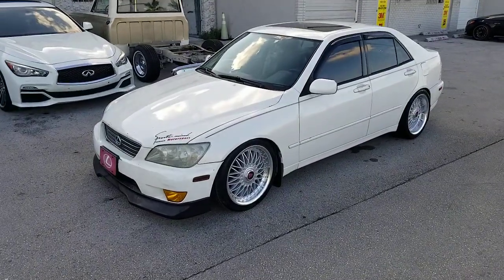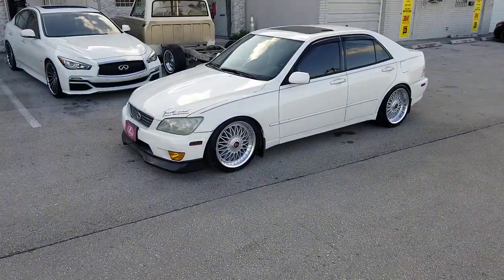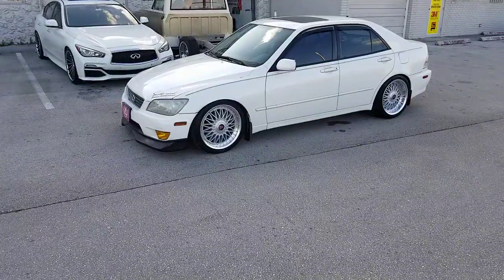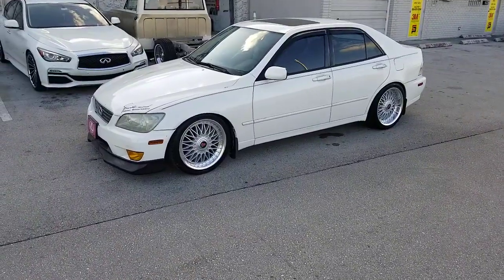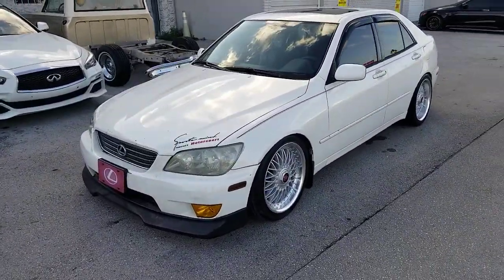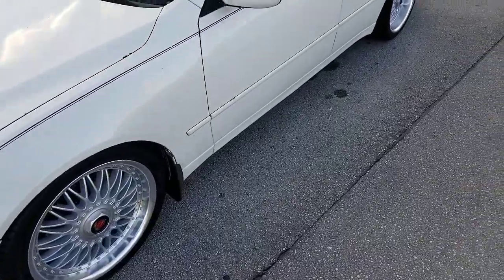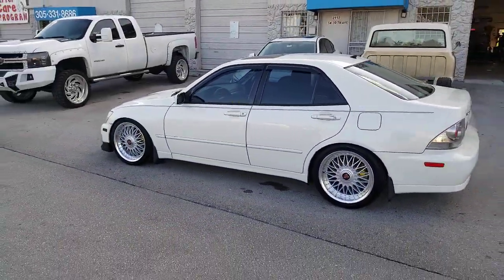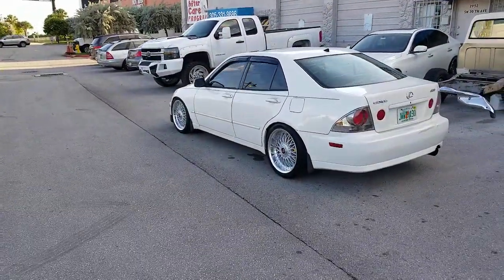877-544-8473 18" Axe EX10 Lexus IS300 Silver Wheels Lowered Luxury Rims BBS Replica DUBSandTIRES.com